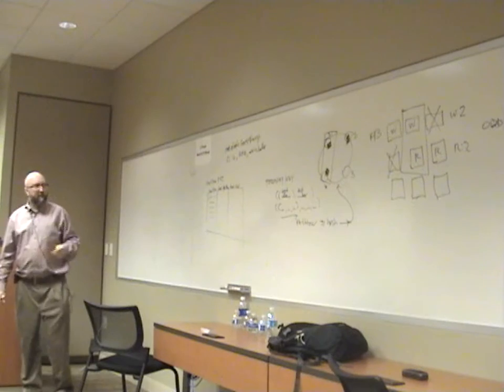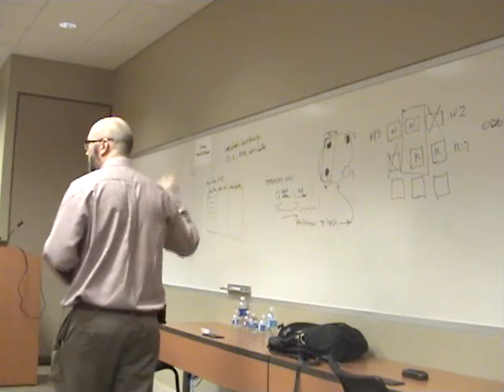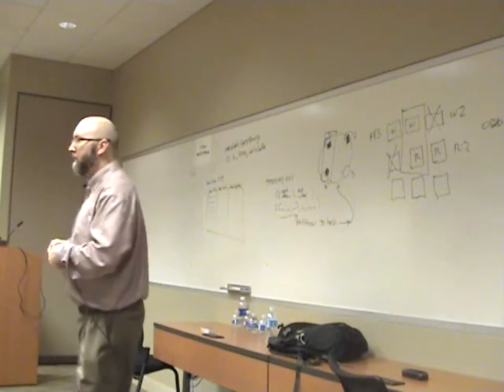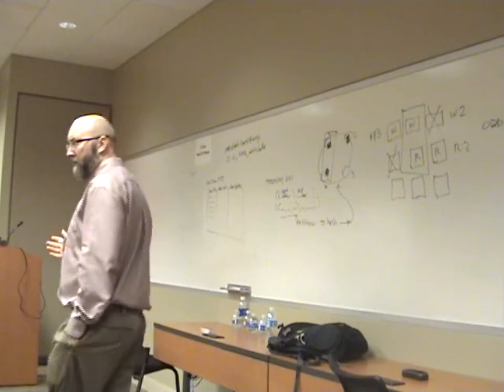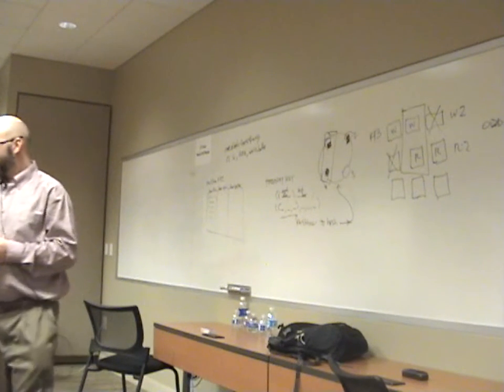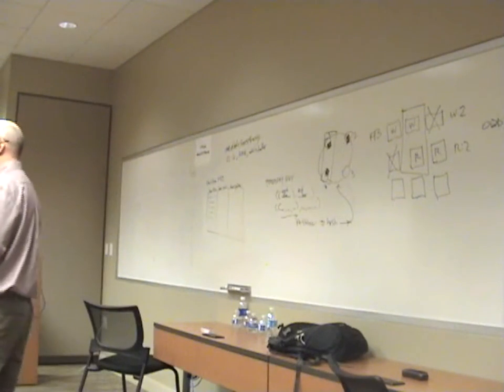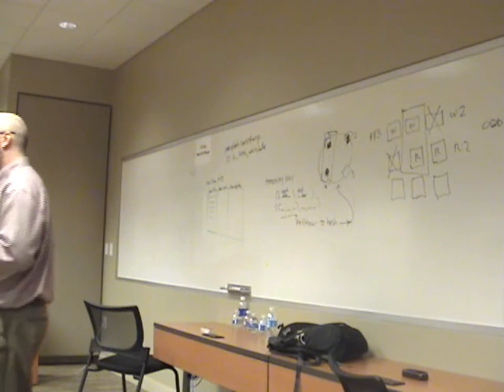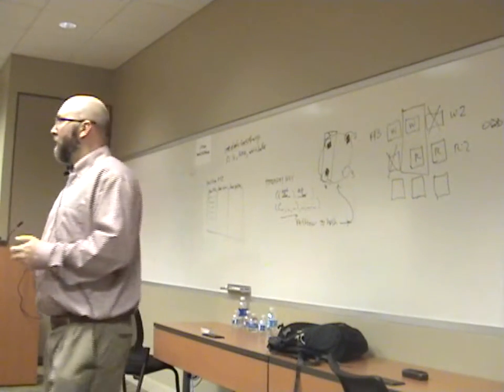Discussion on Cassandra with Jonathan Shook from DataStax Part 2